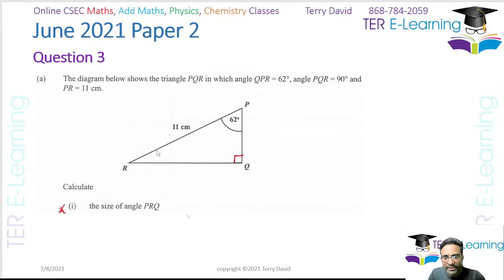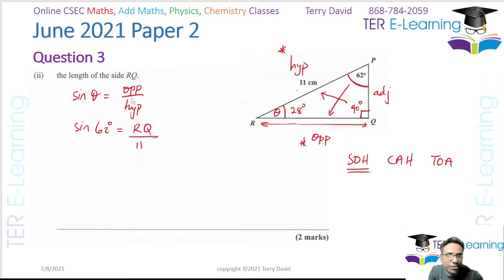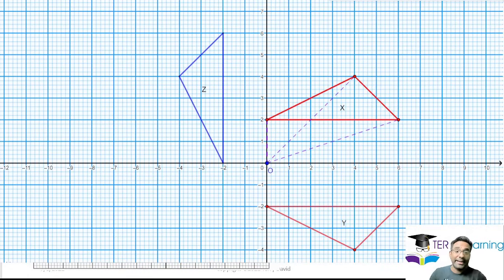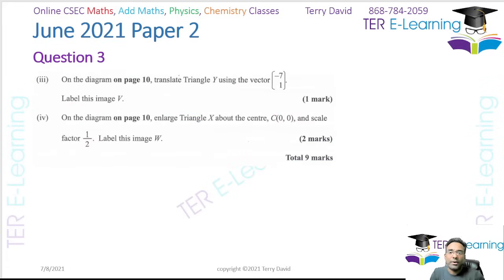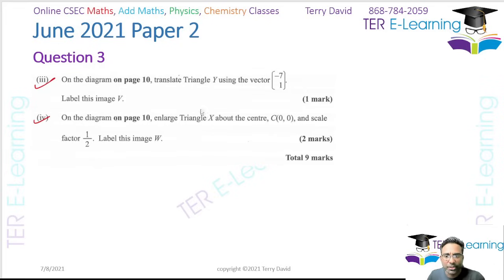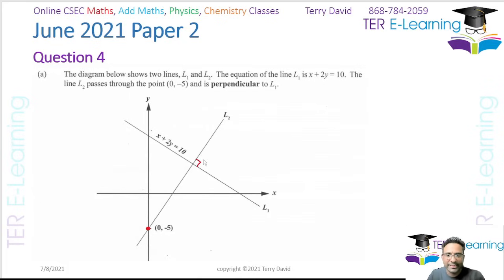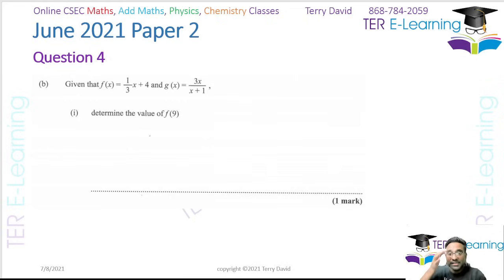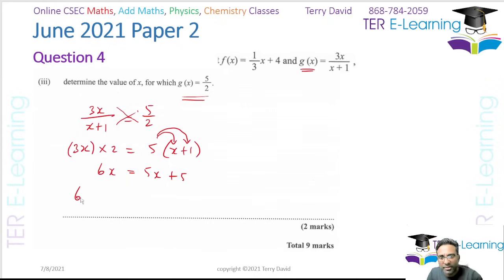CSEC Maths - July 2021 Solutions (Question 3 and 4)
In this video I go through in detail the solution to the July 2021 CSEC Maths Paper 2 Question 3 and 4.

National Scholarship Winner (Science)
Author of the official CAPE Physics Unit 1 and Unit 2 for CXC